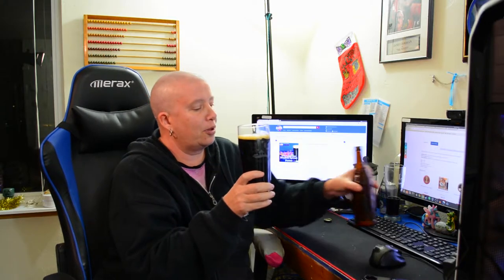Munich Spiced Porter Homebrew Review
As requested we're going to start doing some reviews of the beers we brew. The first one is AHS Munich, Spiced Porter.